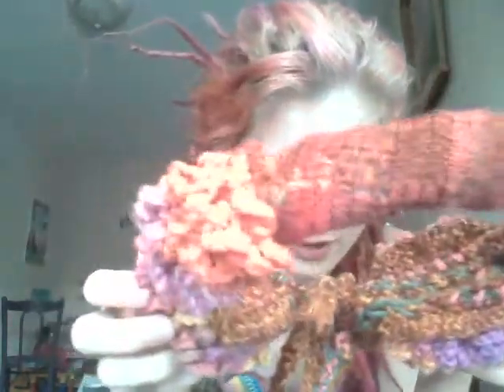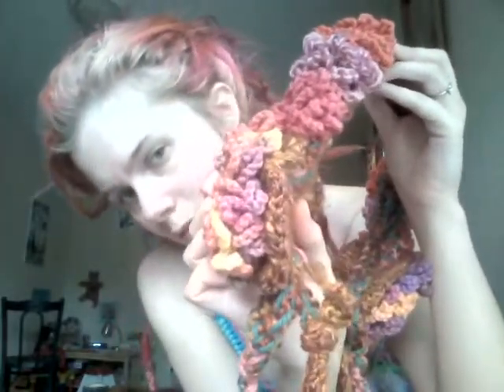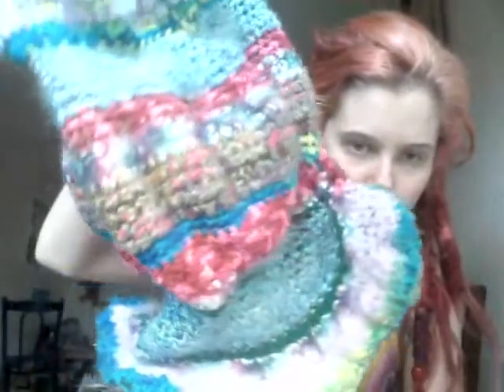neat dreadlock hats muffs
some stuff I've made for my locks, if you would like something made message me:) the first one I show can be done for $25 :) I can also make other things.  my artist's page with lots of stuff is linked here: